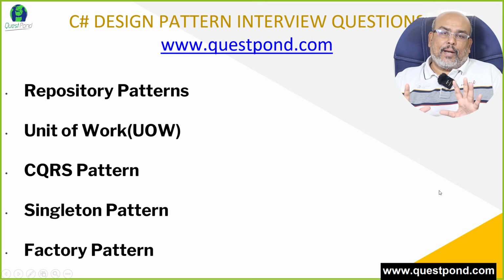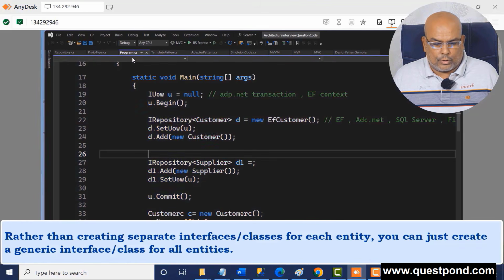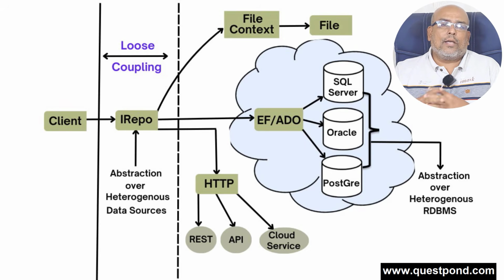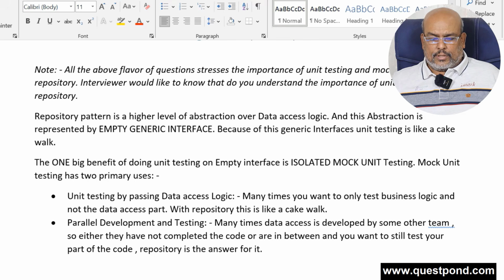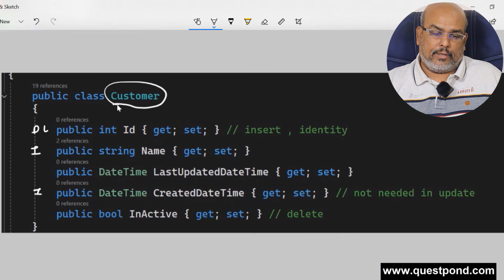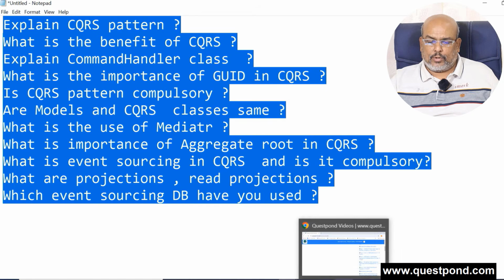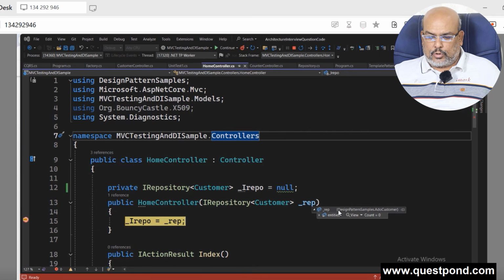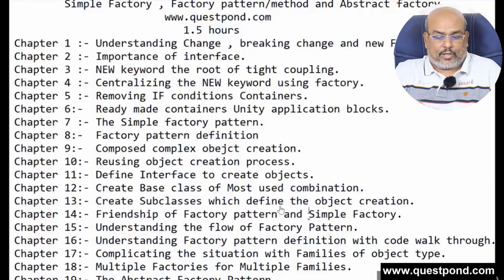C# Design Pattern Interview Questions :- Which Design Pattern have you used?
Happy Engineers Day to Everyone!
In this 1 Hour video we have covered GOF and NON GOF C# Design Pattern Interview Questions around following 5 Patterns :-

Repository and UOW ( Unit Of Work)
What is the use of repository pattern?
Is Dal (Data access Layer) and Repository same?
What is Generic repository pattern ?
Is abstraction the only benefit of Repository?
How to implement transaction in repository?
What is Unit of work design pattern?
Do we need repository pattern as EF does almost the same work?
Why repository pattern makes unit testing easy ?

Singleton Pattern
Explain Singleton Pattern and the use of the same?
How did you implement singleton pattern?
Can we use Static class rather than using a private constructor?
Static vs Singleton pattern?
How did you implement thread safety in Singleton?
What is double null check in Singleton?
Can Singleton pattern code be made easy with Lazy keyword?
Can we rid of this double null check code?

CQRS Pattern
Explain CQRS pattern ?
What is the benefit of CQRS ?
Explain CommandHandler class  ?
What is the importance of GUID in CQRS ?
Is CQRS pattern compulsory ?
Are Models and CQRS  classes same ?
What is the use of Mediatr ?
What is importance of Aggregate root in CQRS ?
What is event sourcing in CQRS  and is it compulsory?
What are projections , read projections ?
Which event sourcing DB have you used ?

Factory Pattern
Why do we need Factory pattern ?
What is the implication of new Keyword ?
Factory pattern helps for loose coupling , Explain ?
What is DI and IOC ?
The real factory pattern ?

Also see our other Step by Step video series below :-